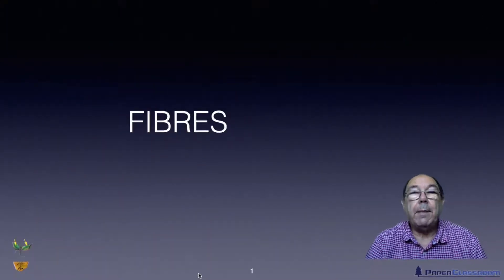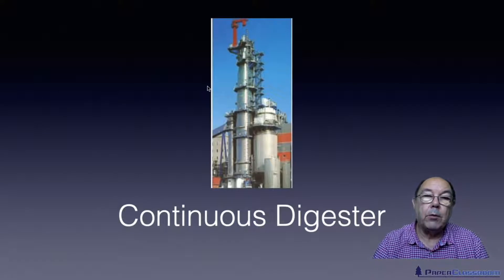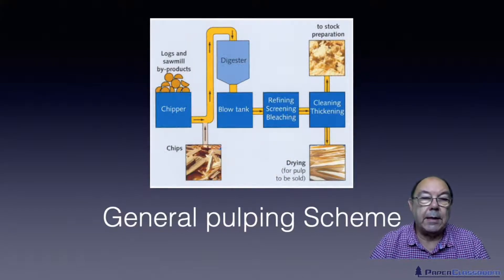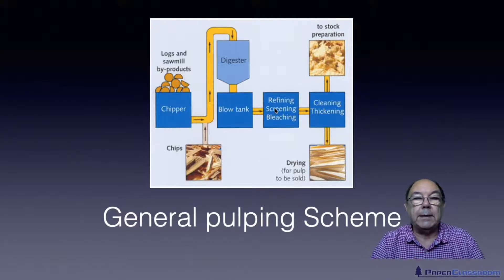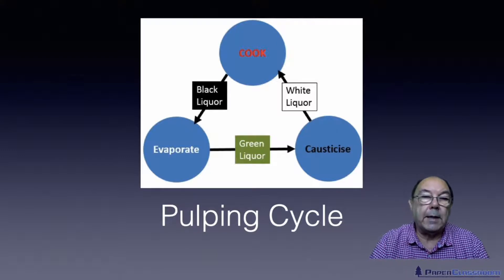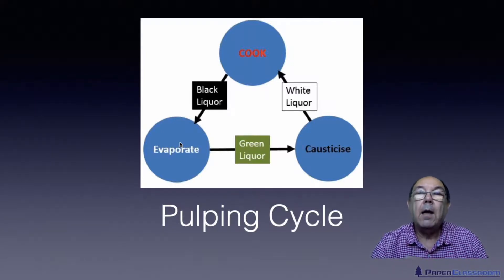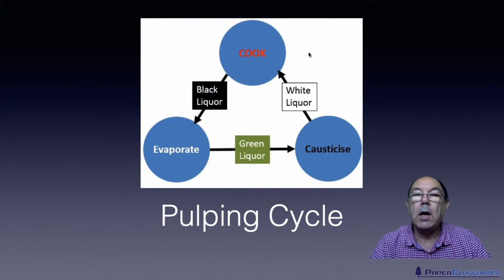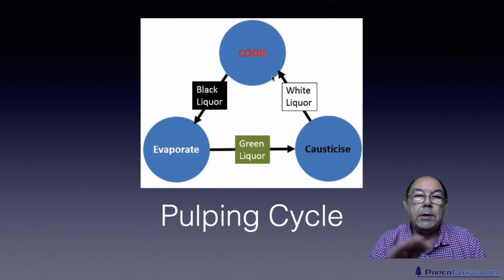Level 2 Papermaking - Chemical Pulping Methods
This video supports the Level 2 Technical Certificate Fibres Unit. In this tutorial we look at the chemical pulping methodology.